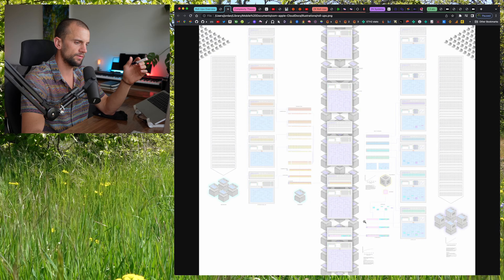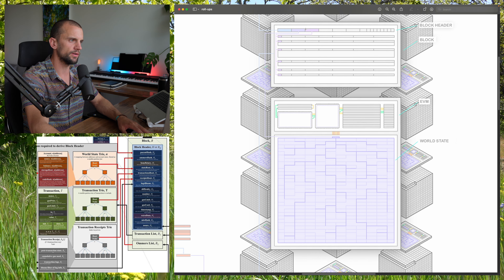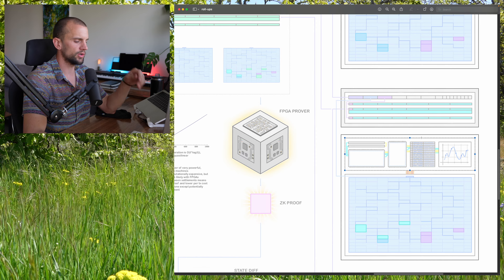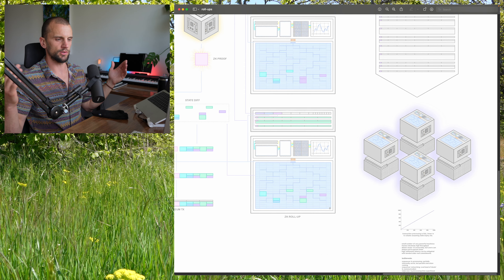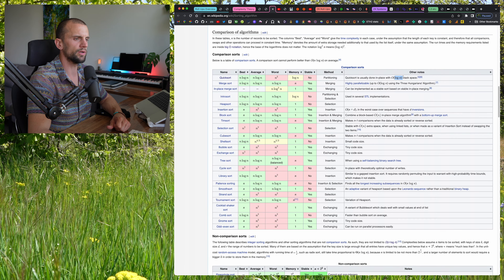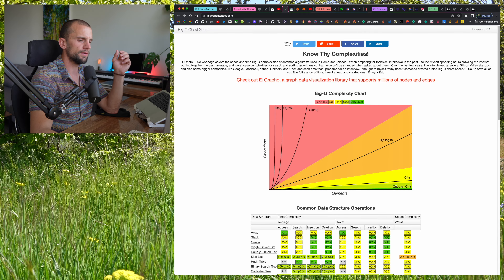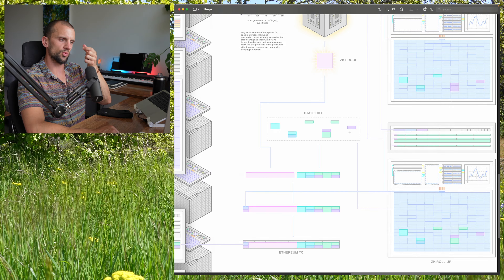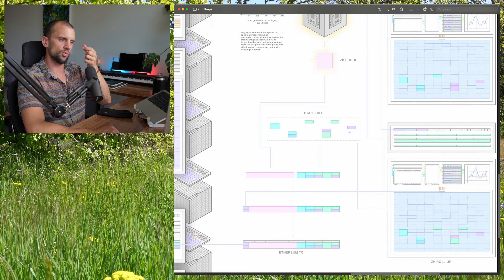Ethereum Scaling: ZK Roll-Ups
An explanation of zk roll-ups, complexity theory, and how zk roll-ups achieve scaling — as well as bottlenecks for the sequencers, prover and verifier, etc.

0:00 - Intro
0:24 - Video Overview
1:03 - Ethereum
1:41 - Ethereum World State
3:10 - EVM
3:30 - Transactions
4:52 - Blocks
5:35 - Nodes
6:30 - World Computer
7:06 - ZK Roll-Ups Overview
7:59 - ZK VM
9:18 - Sequencers
10:44 - Ethereum Hardware
13:12 - Provers
14:35 - Proof Generation
15:59 - State Diff
19:16 - Data Availability
21:46 - ZK Roll-Ups Review
24:07 - Complexity Theory Explained
34:11 - Run-time Comparison
37:03 - P vs. NP
37:31 - ZK Roll-Ups Revisited
37:50 - Sequencers
39:21 - Provers
40:31 - FPGAs
42:10 - Settlement
42:54 - Verifier
44:34 - DA
46:37 - L2 Landscape
47:15 - Parallelization
48:37 - Finality
49:49 - ZK Proof Properties
51:52 - L2 Comparison
53:14 - Modular Vision
54:21 - L3
55:41 - Outro